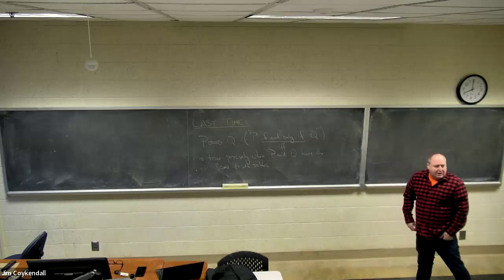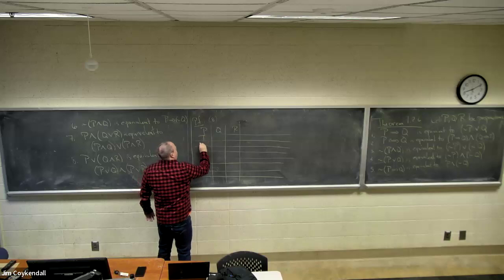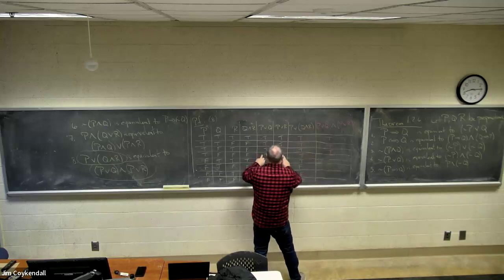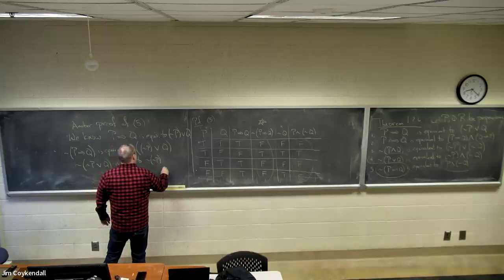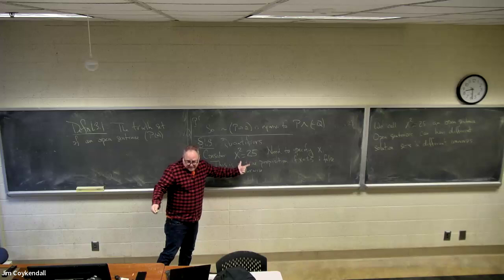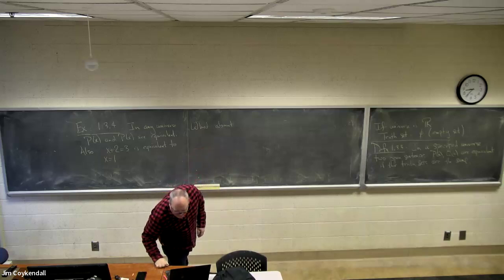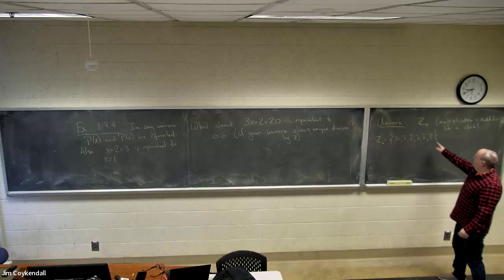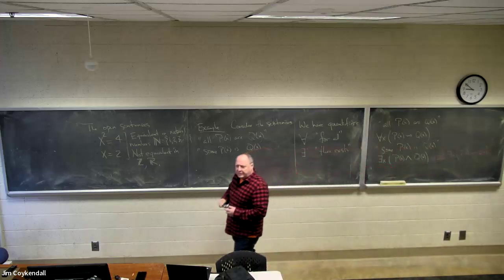Math 3190, 1/13/2025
Some examples of equivalent propositional forms with some proofs (involving truth tables as well as one using consequences of our other results). Open sentences, solutions (within specified universes, with some important examples). The quantifiers "there exists" and "for all".